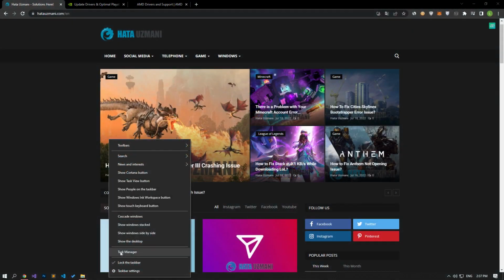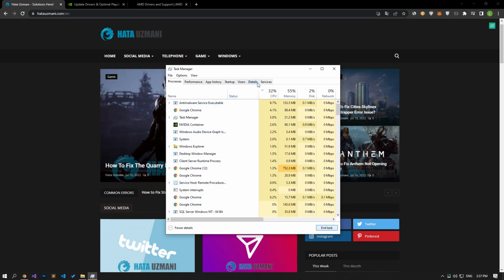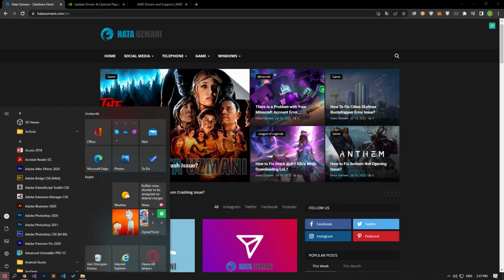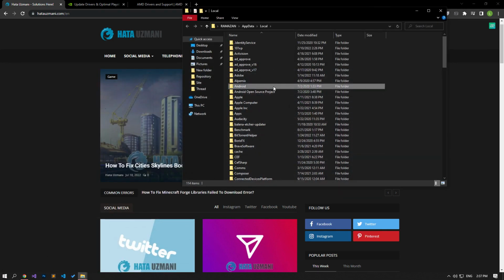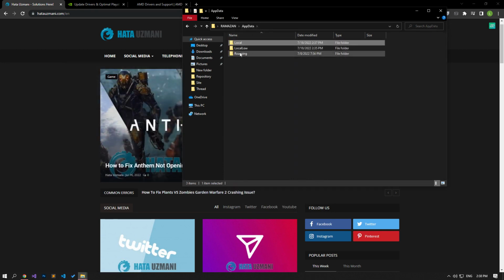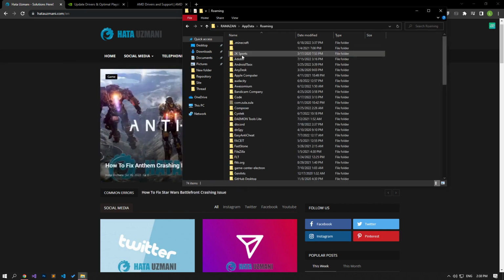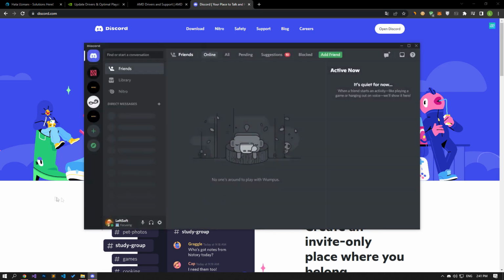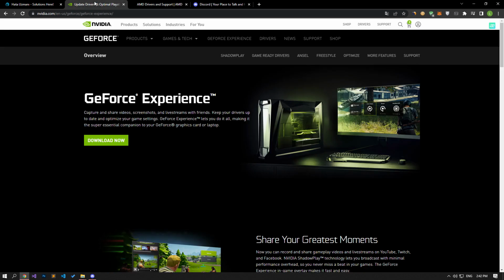HOW TO FIX DISCORD BLACK SCREEN EASY SOLUTION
Although discord, which is often used by gamers, does not encounter many errors, it shows the solution of the error under the title for you, the problem that has arisen now; Discord black screen error, discord gray screen error, we will tell you with a very easy solution.

I hope the suggestions in the video led to the solution of the problem. Thank you for your support.